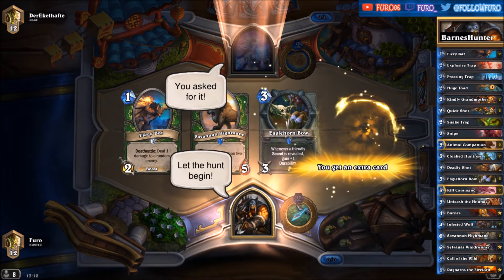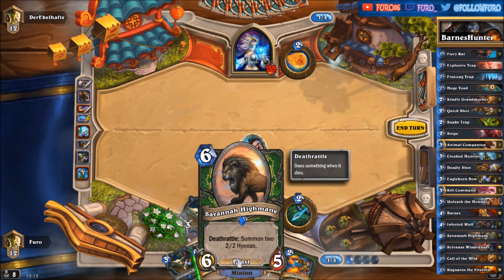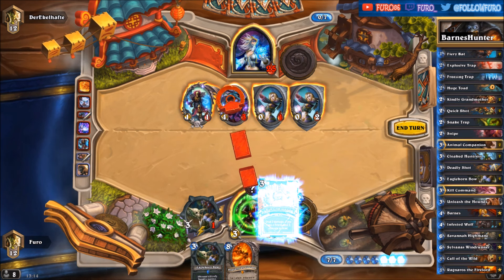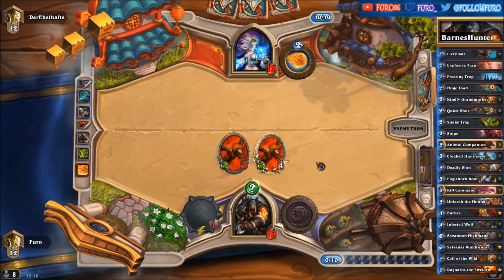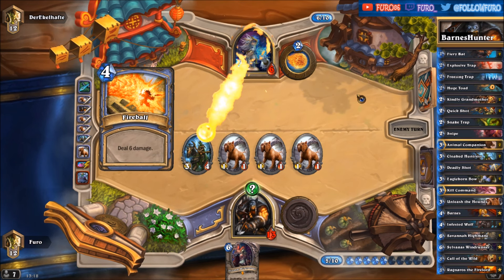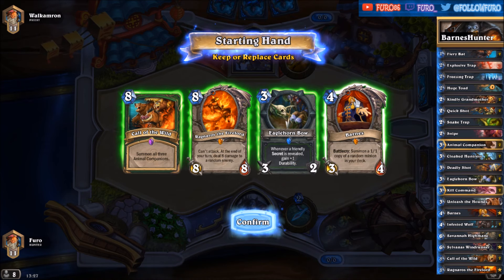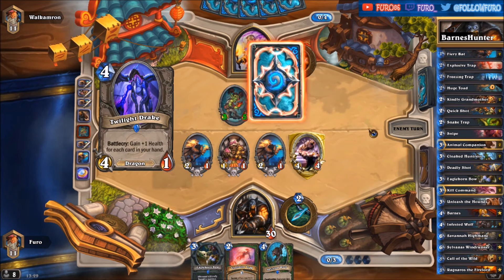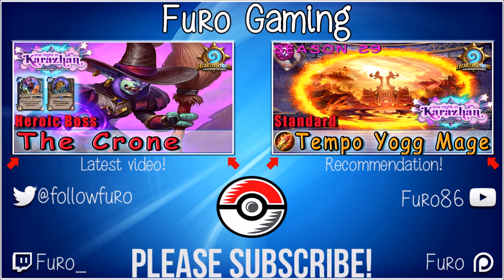Hearthstone | Barnes Secret Midrange Hunter Deck & Decklist | STANDARD | Karazhan Legend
Barnes Secret Midrange Hunter Deck with Karazhan ONiK

Potential: up to legend, very strong atm :)

Barnes and the Kindly Grandmother are rocking the new Midrange Hunter with style.

► Decklist ◄

Hunter
[1]Fiery Bat 2x
[2]Explosive Trap
[2]Freezing Trap
[2]Kindly Grandmother 2x
[2]Quick Shot 2x
[2]Snake Trap
[2]Snipe
[3]Animal Companion 2x
[3]Cloaked Huntress 2x
[3]Deadly Shot
[3]Eaglehorn Bow 2x
[3]Kill command 2x
[3]Unleash the Hounds
[4]Infested Wolf 2x
[6]Savannah Highmane 2x
[8]Call of the Wild 2x

Neutral
[2]huge Toad
[4]Barnes
[6]Sylvanas Windrunner
[8]Ragnaros the Firelord